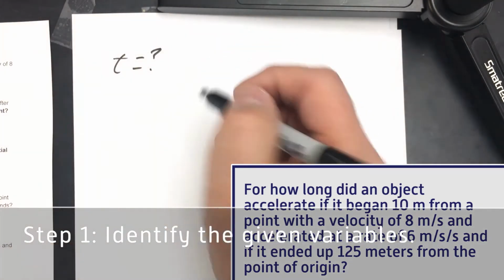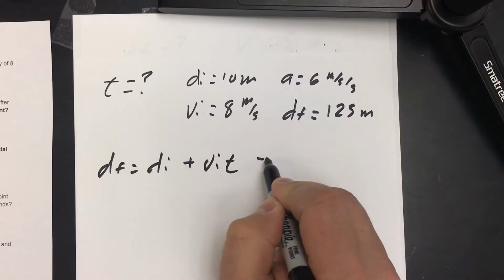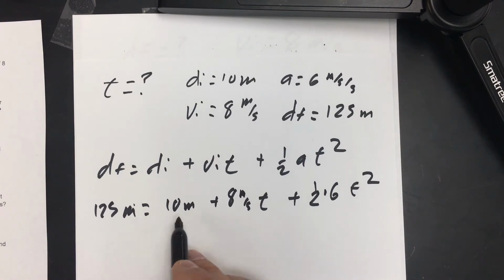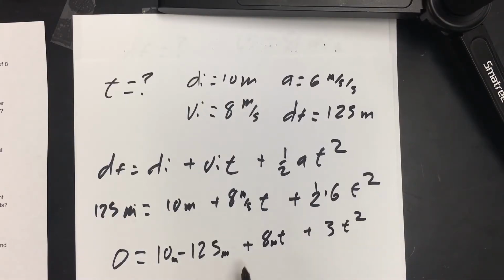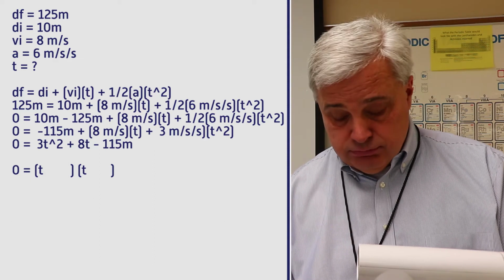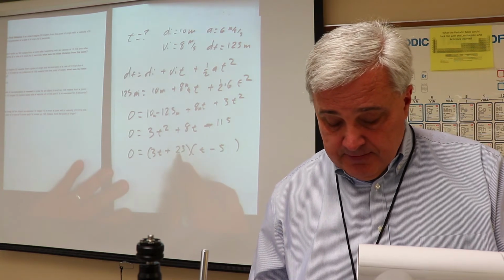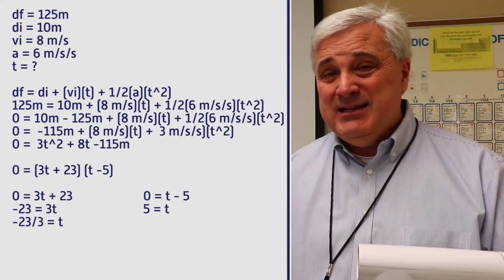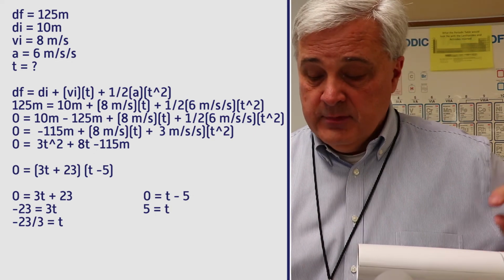The Physics of Motion: Speed Math - The Distance Equation: Find t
This video provides a fast trip through the process of using the distance equation, df = di + (vi)(t) + 1/2(a)(t^2) to find time.

"Far Away Sting" by MC

NOTICE:

Video shot at Lowell High School, Tricreek School Corporation, Lowell, Indiana by/with students in the Introduction to Chemistry and Physics class.

The students appearing in this video did so with express consent from their legal guardians.

NOTES:

For how long did an object accelerate if it began 10 m from a point with a velocity of 8 m/s and accelerated at a rate of 6 m/s/s and if it ended up 125 meters from the point of origin?

df = 125m
di = 10m
vi = 8 m/s
a = 6 m/s/s
t = ?

df = di + (vi)(t) + 1/2(a)(t^2)
125m = 10m + (8 m/s)(t) + 1/2(6 m/s/s)(t^2)
0 = 10m - 125m + (8 m/s)(t) + 1/2(6 m/s/s)(t^2)
0 =  -115m + (8 m/s)(t) +  3 m/s/s)(t^2)
0 =  3t^2 + 8t -115m

0 = (3t + 23) (t -5)

0 = 3t + 23   0 = t - 5
-23 = 3t           5 = t
-23/3 = t